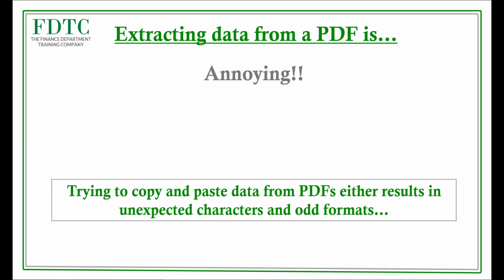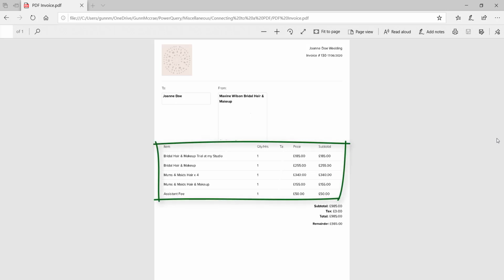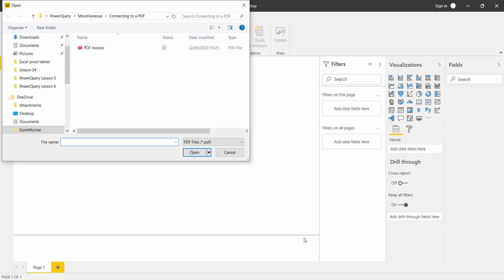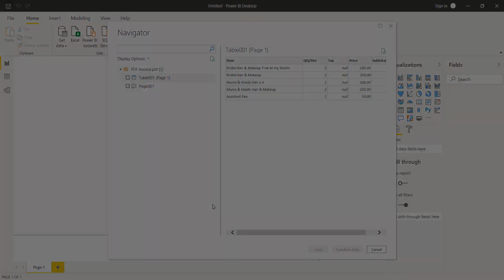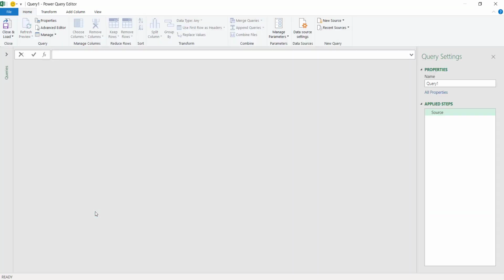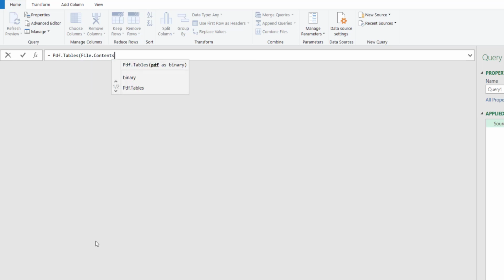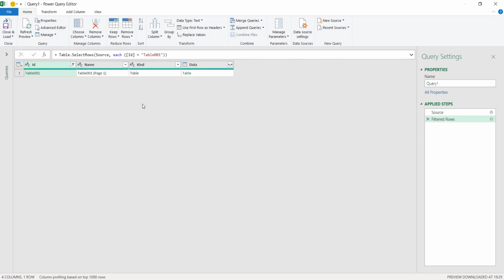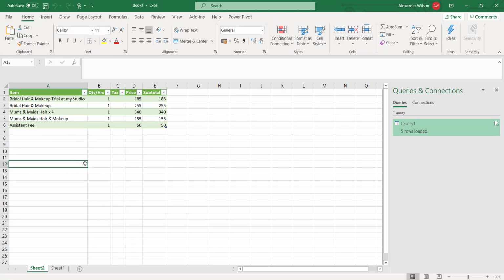How can I extract data from a PDF using Excel's PowerQuery?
One of the questions I used to ask all the time as a finance analyst was 'how can I extract data from a PDF using Excel?'

A lot of useful information delivered to a business is in a PDF format - invoices particularly. In one of my earlier roles, one of the jobs of my team was to extract data from invoices so that we could validate that we were paying for the right services. We received a lot of invoices every month and some suppliers wouldn't give us Excel backup so we had to extract the data out of the PDF invoices instead.

I wish I had known PowerQuery then as well as I do now! Back then we used to literally copy and paste the data in or if that didn't work, manually (eek!) write the information out into Excel.

With PowerQuery it is so easy to connect to a PDF file and then find the data that you want. Once you've found it, then it's really easy to transform the data (if it needs transforming) and pop it back into Excel.

The thing is though that many people who know PowerQuery in Excel, don't know that you can really easily connect to PDFs because there's no obvious connector in the Get Data menu on the Data tab's ribbon. That's ok though, because we can just put in a blank query and then use a really easy bit of code that you can simply copy from the video

Of course, while I'm talking about PowerQuery in Excel, it's even easier to connect to, and extract data from a PDF using Power BI. That's because in Power BI, there is a connector. So check out the below video to see how it's done, firstly in PowerQuery in Power BI and then in PowerQuery in Excel.